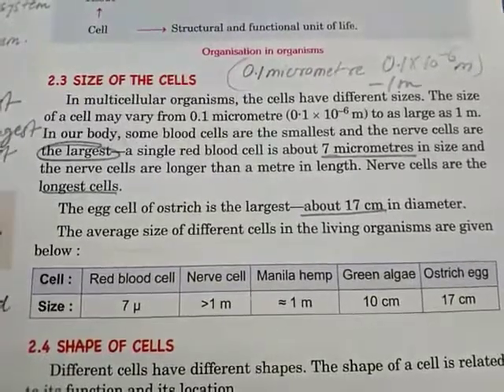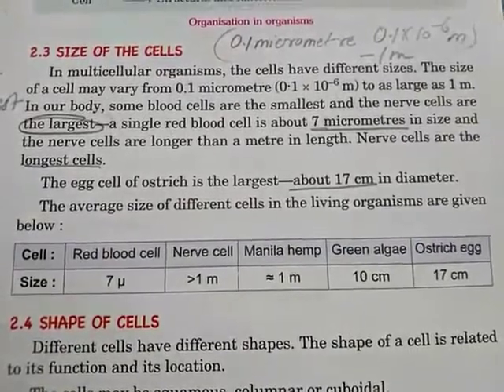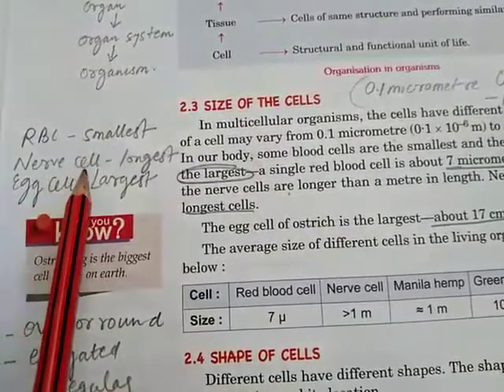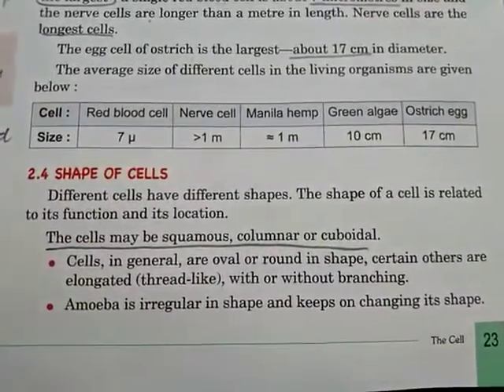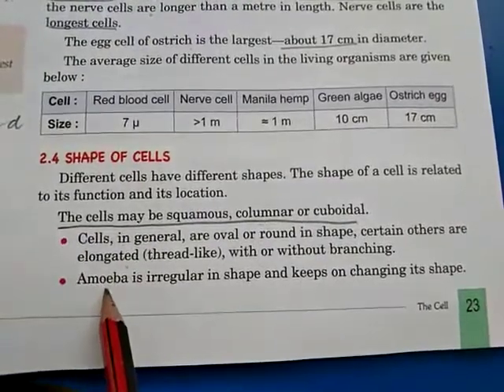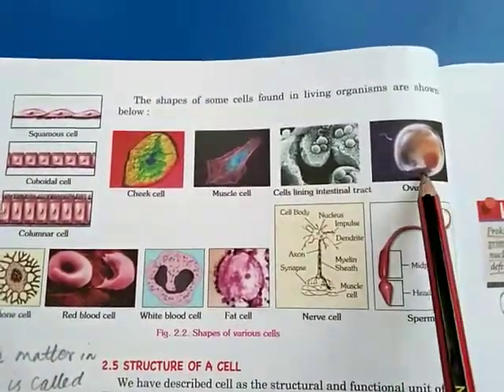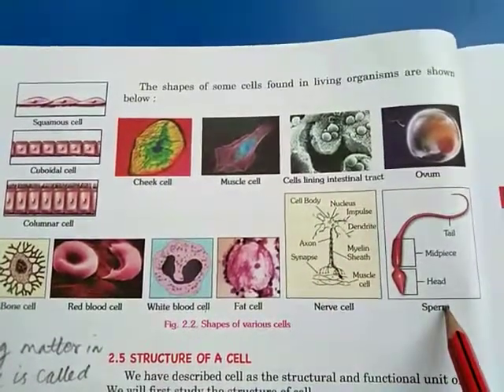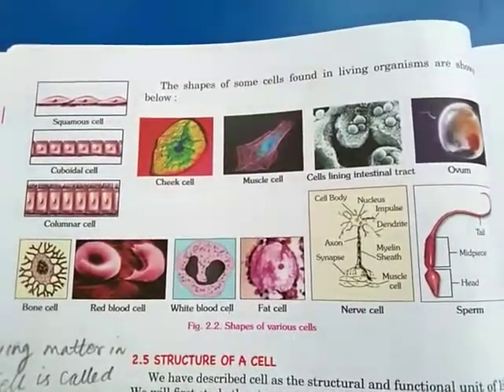Grade-6th Subject-Biology Topic-Size and Shape of the Cells